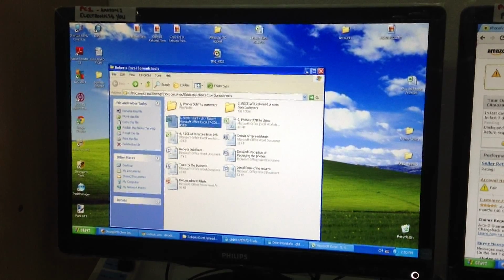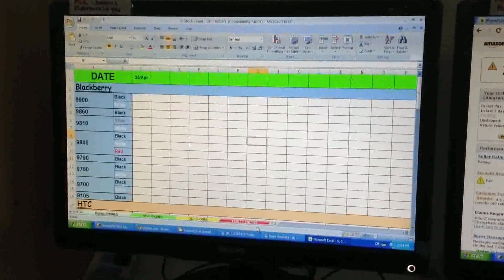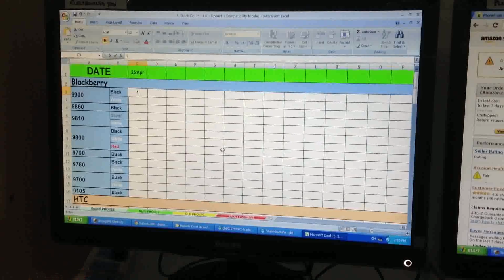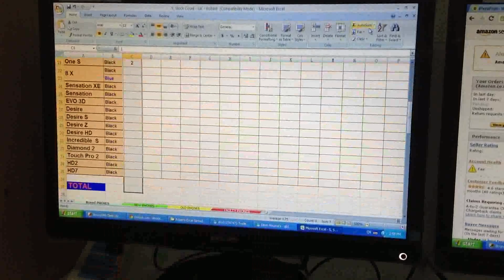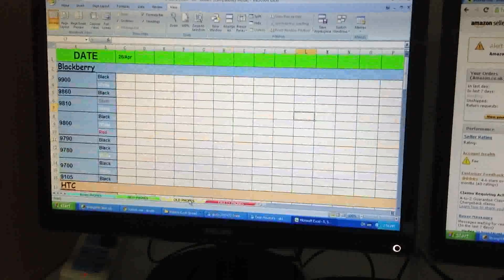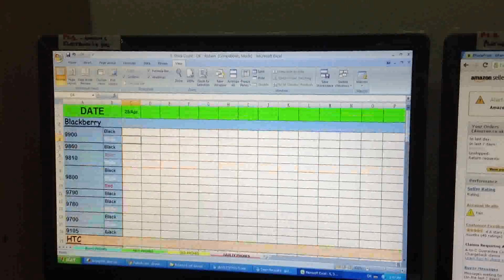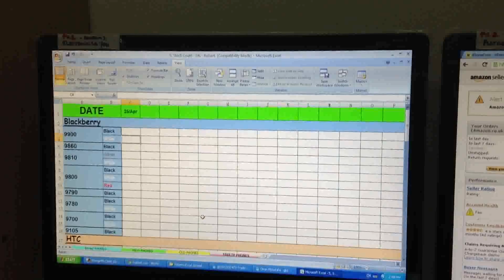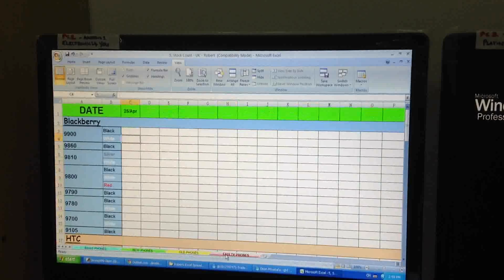IMG 4545 Stock Count every thursday